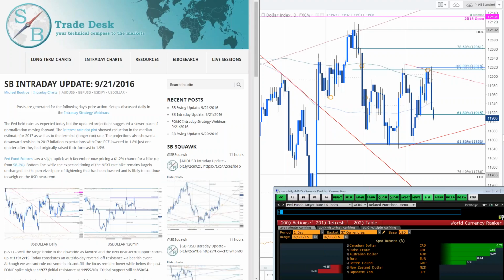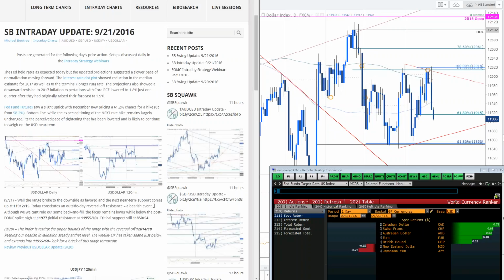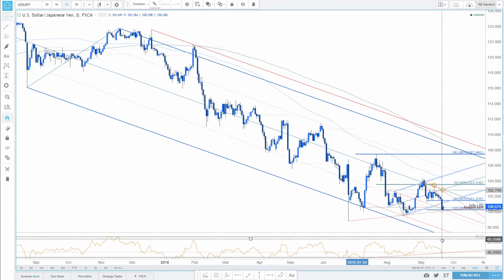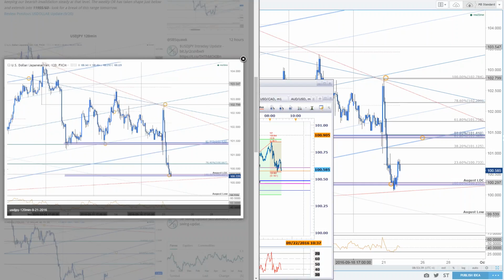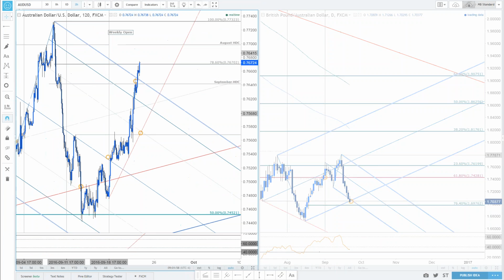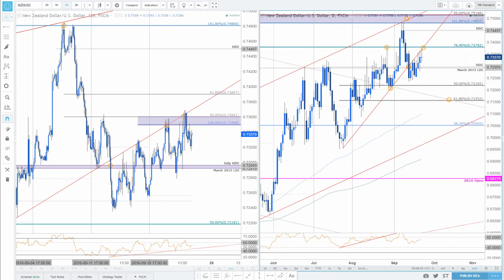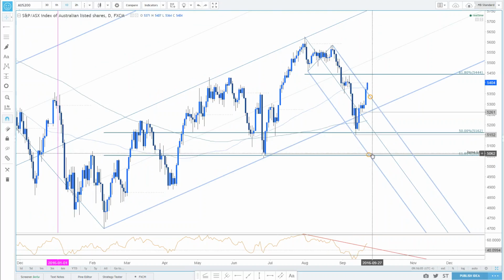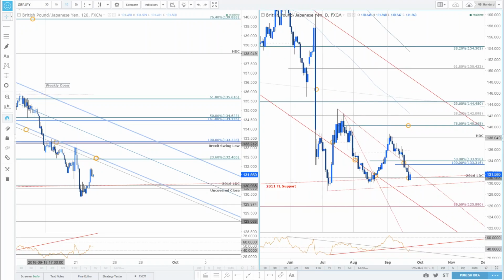Intraday Strategy Webinar: 9/22/2016